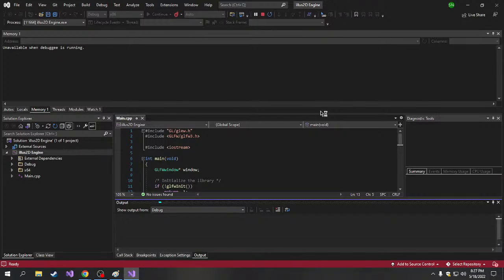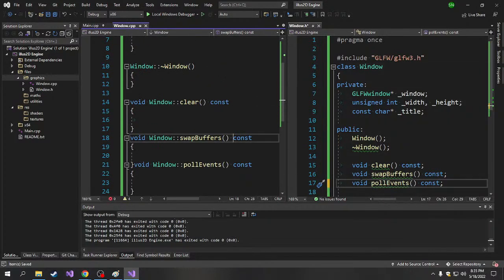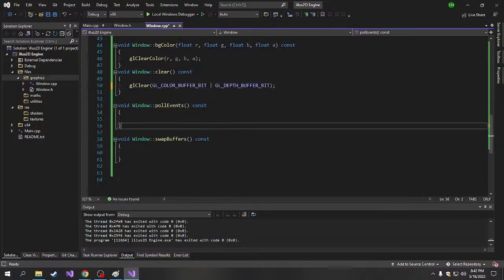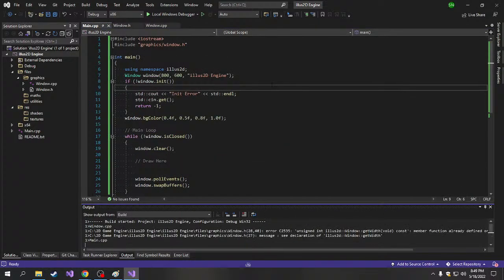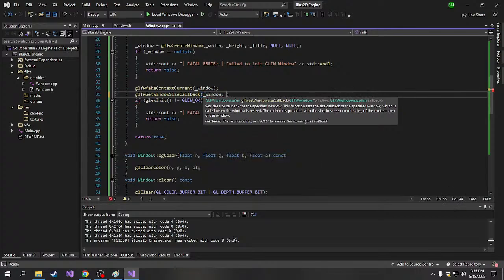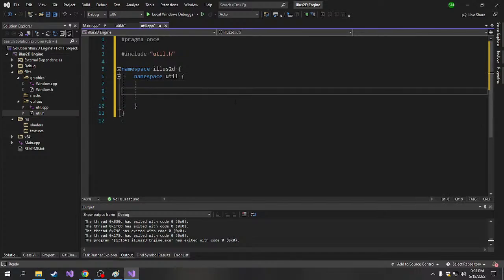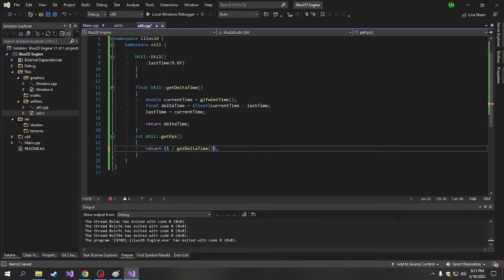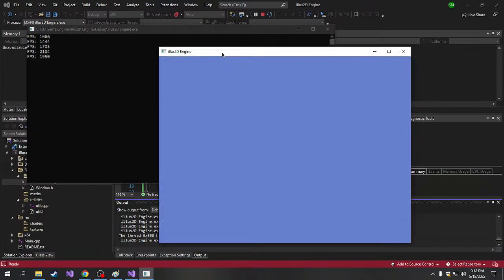illus2D Engine Stream 01 - The Window Class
The first stream in the series of this 2D game engine that I'm making using C++ and OpenGL.